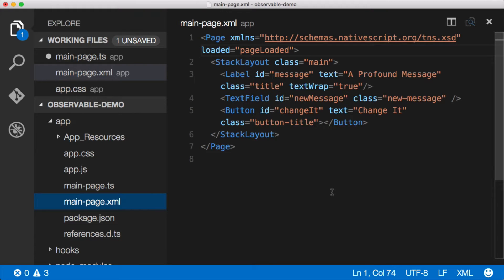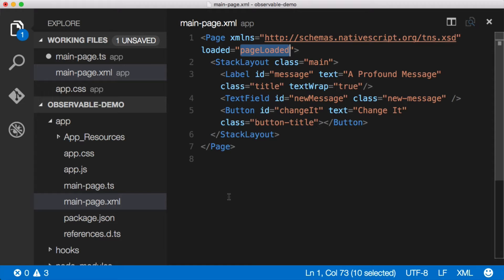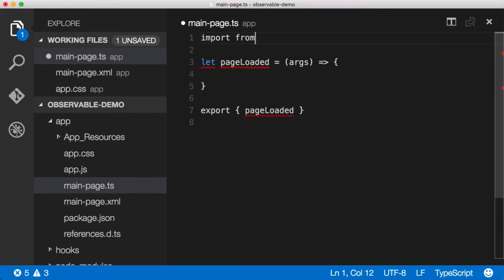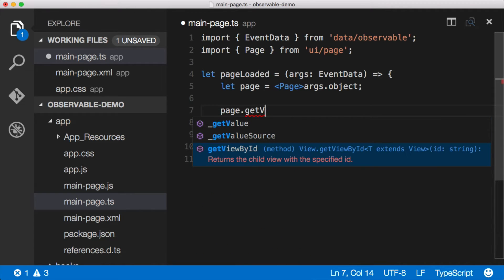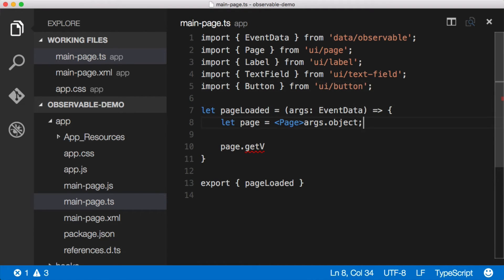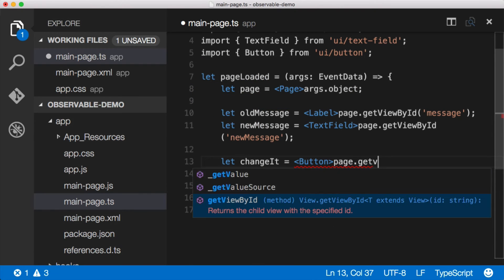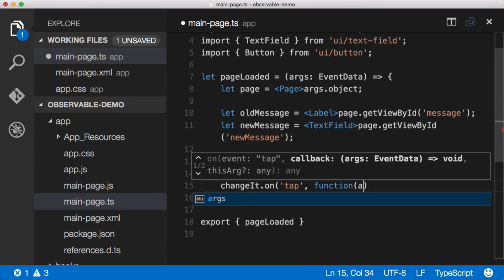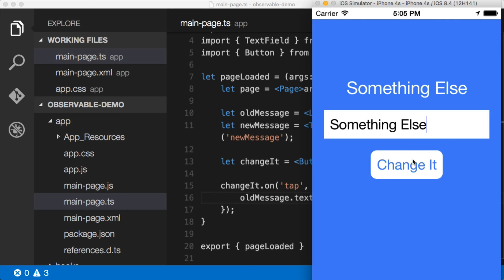Ep 3: Getting And Setting Control Values In NativeScript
How to manually get a reference to a control and bind to an event or change a control value.